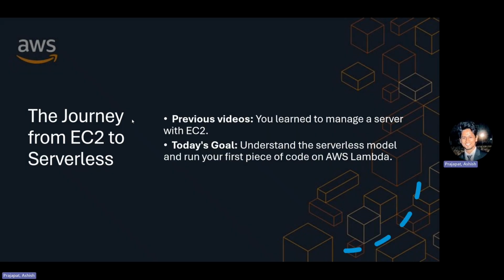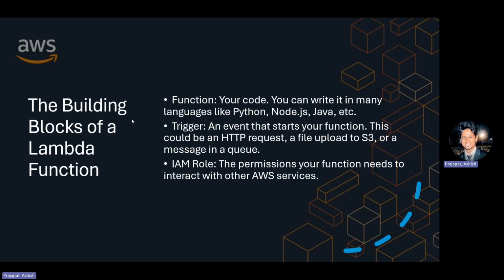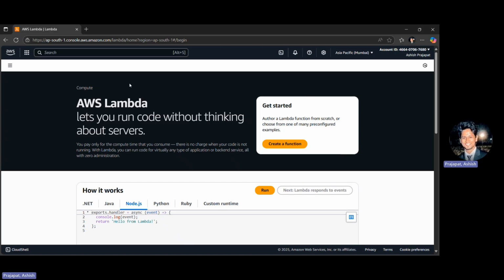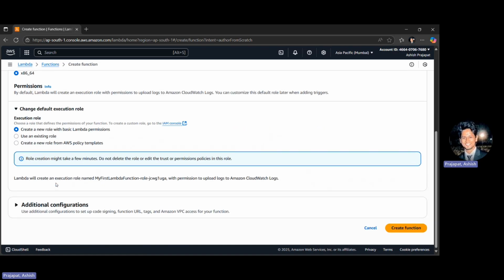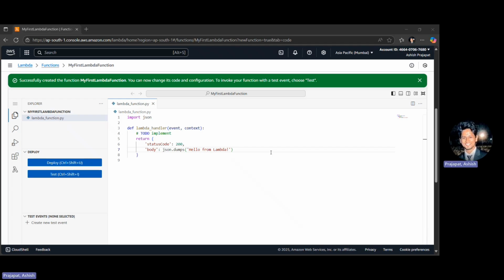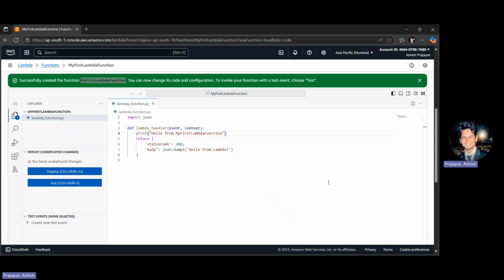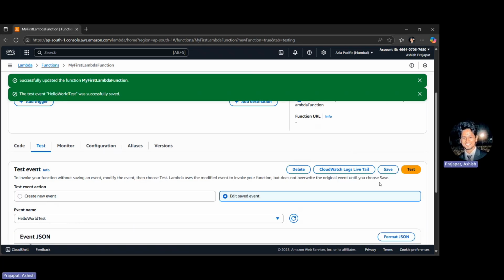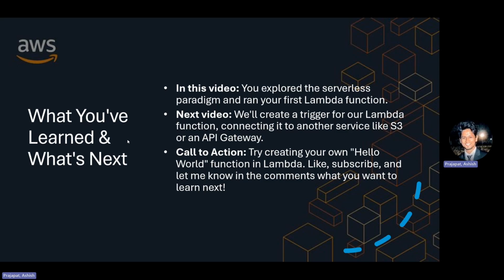The Magic of Serverless: An AWS Lambda Tutorial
Ready to take your AWS skills to a whole new level? In our last video, you deployed a full web app using a traditional server. Now, we're going to completely change the game and show you how to run code without managing a single server!

This video is your complete introduction to serverless computing and one of its most powerful services: AWS Lambda. I'll explain the serverless model, its core benefits like automatic scaling and paying only for what you use, and then we'll jump into a hands-on demo.

By the end of this tutorial, you'll have created and run your very first Lambda function. You'll see firsthand how this "serverless magic" works and understand why it's becoming the standard for modern cloud development.

What we'll cover in this step-by-step tutorial:
0:00 - Introduction: The Shift from Servers to Serverless
1:30 - The Serverless Paradigm & Key Benefits of Lambda
3:00 - Core Concepts: Functions, Triggers, and IAM Roles
4:30 - Live Demo: Building and Running Your First Lambda Function
7:15 - Testing Our Code in the Console
10:00 - What's Next? (Connecting Lambda to other services)

This video is part of our complete AWS for Beginners series. Catch up here: